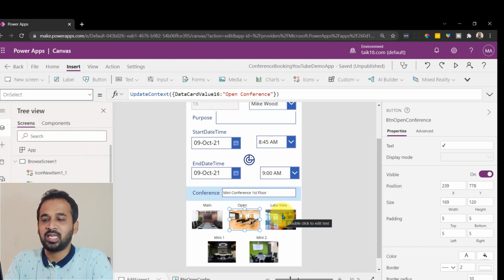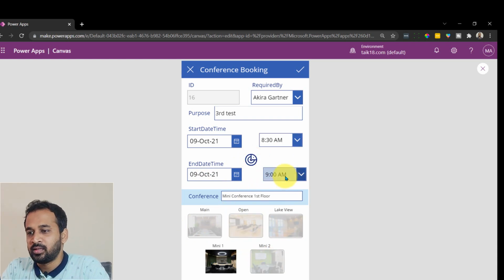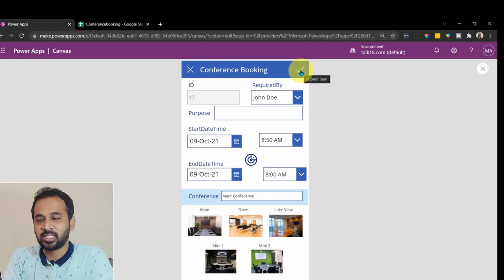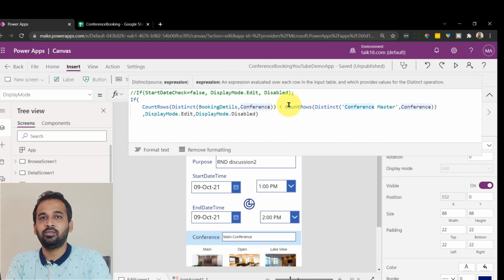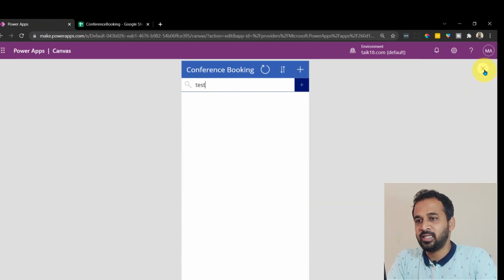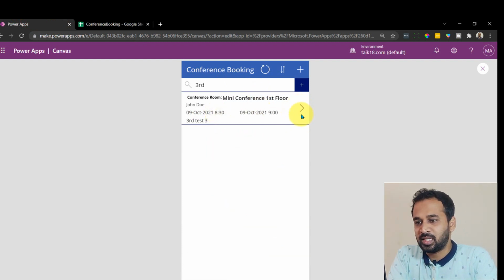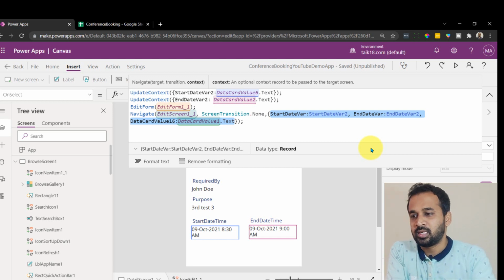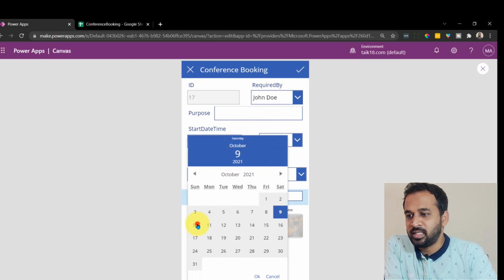PowerApps Realtime Project Part 8 TAIK18 Power BI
PowerApps Complete End to End Realtime Project  Part 8 TAIK18 Power BI

This video is part of a series on a PowerApps complete end-to-end realtime project. In this episode, we'll be diving into Power BI integration. Tune in to learn more about this exciting project!

The idea of making this project is to learn in details of the various functionalities of power platform family (PowerApps, Power BI, Power Automate, Power Virtual Agent) in depth and also get some business/industry knowledge, this will help in your real world experience

Many companies has multi conference rooms and they need to book in advance to conduct their meeting, not only that small companies those office is small they used to keep their business meetings, board meetings etc outside of their office, certain consultant companies rent their space for meetings, this app will help for these two scenario

Conference Booking App in PowerApps Part 8 Power Platform Series

source Microsoft